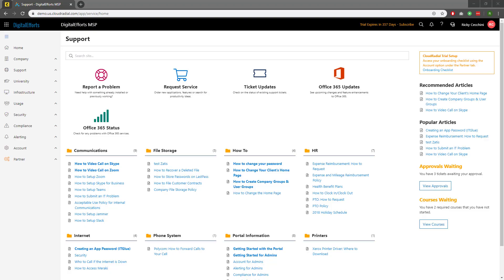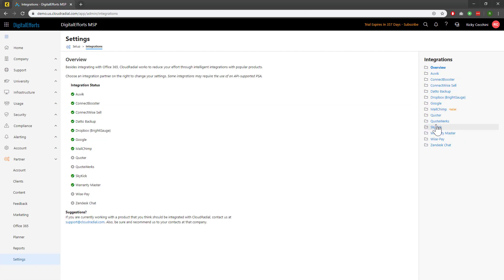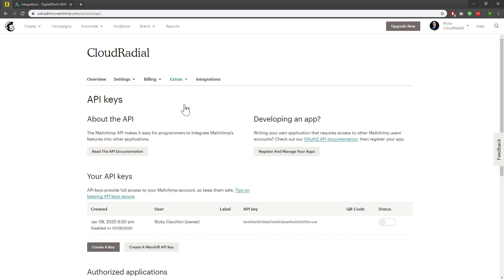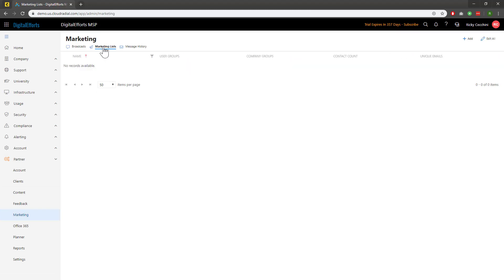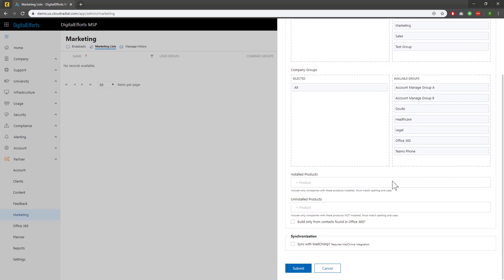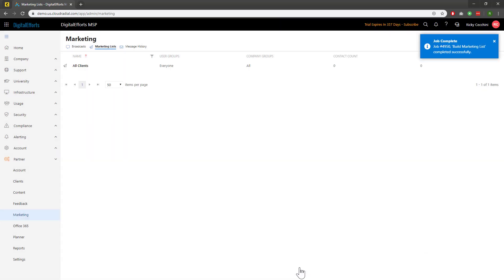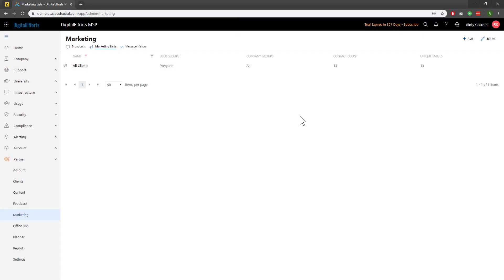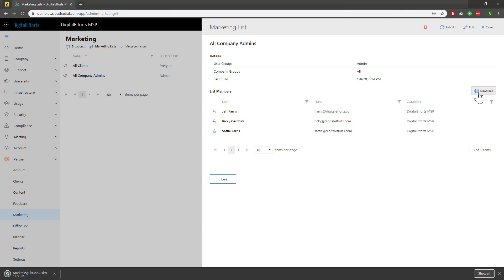Using Marketing Lists in CloudRadial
Watch this video to learn how to pull those lists and customize them, as well as how to sync the list with Mailchimp. We'll also learn how to pull those lists into Excel files that you can then upload to most other email sending platforms.